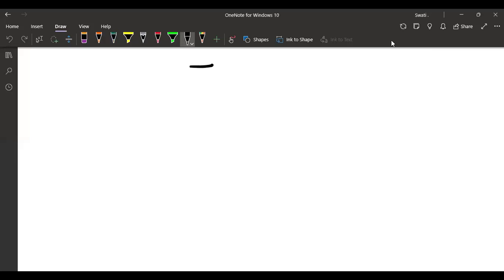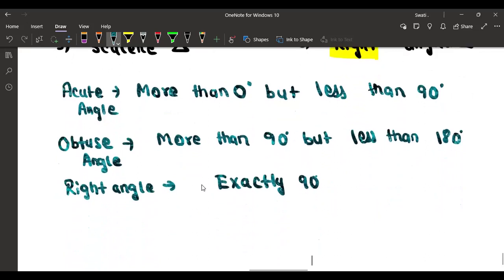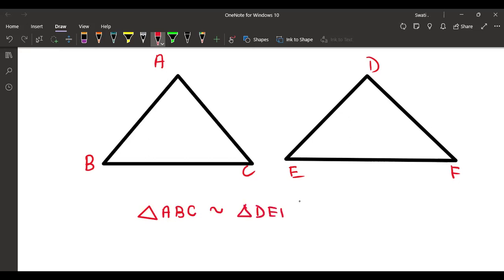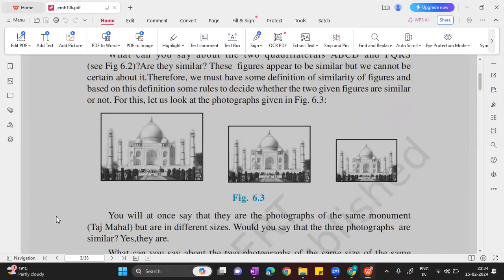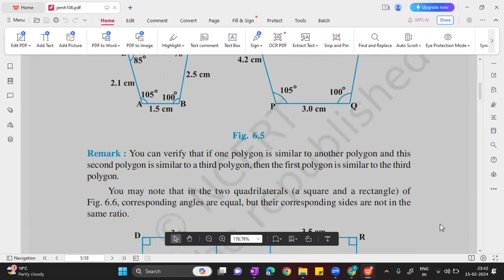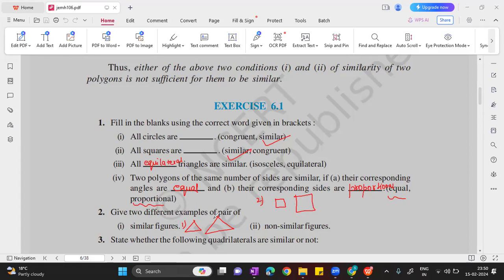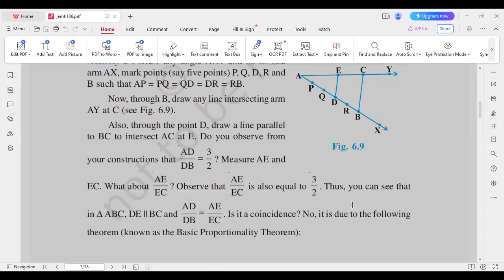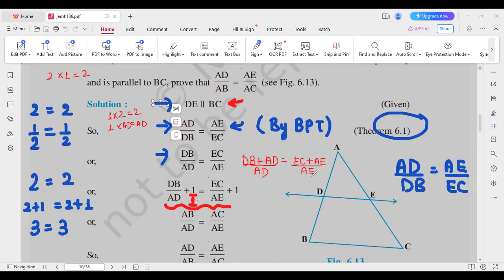NCERT Solutions for Exercise 6.1 of Class 10 Maths Chapter 6, Triangles // LIVE CLASS FULL VIDEO